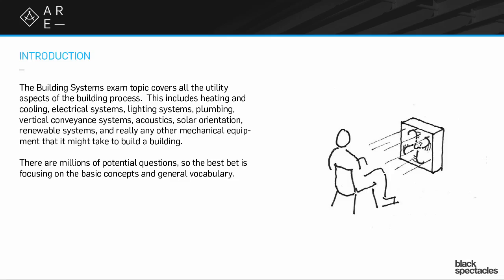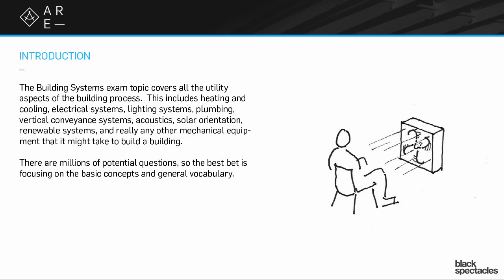The Building Systems Exam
In this video from our Building Systems Exam prep course, Mike Newman introduces the Building Systems Exam. He discusses how the exam is about both the systems of the building and the overall sense of the person in the space of the building and their sense of comfort. The building systems exam is, more than any other exam, about making the space efficient and comfortable for the user using concepts such as heating systems, acoustics, and lighting levels.